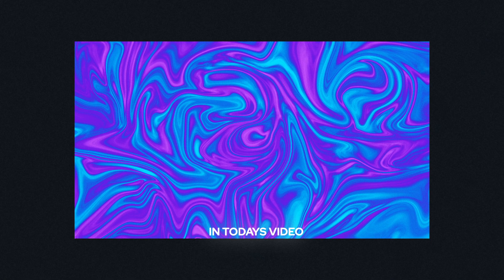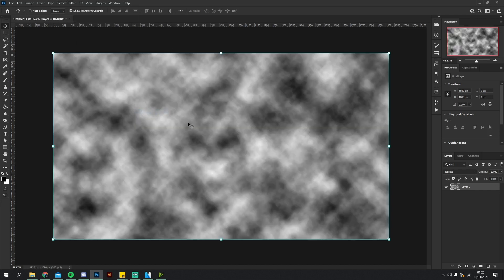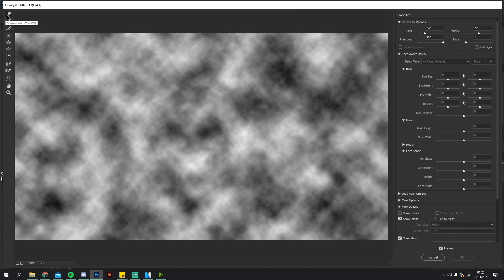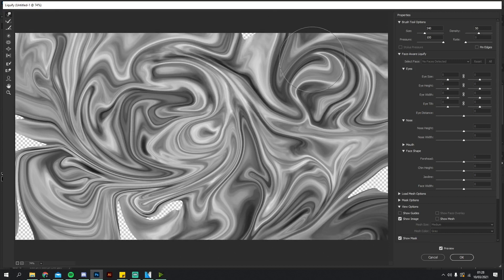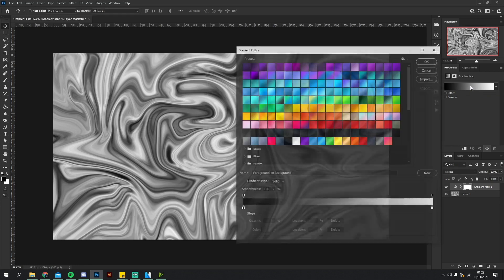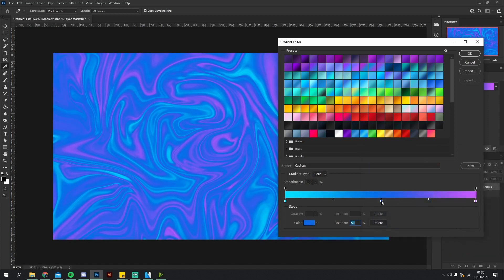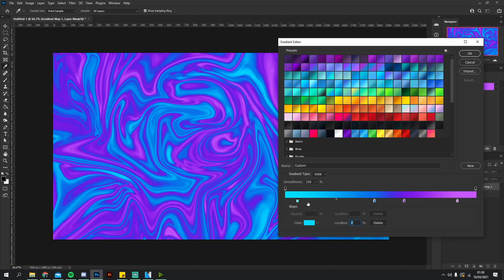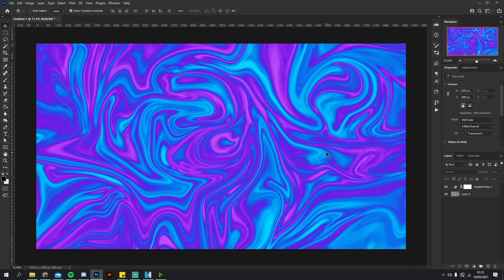Liquid Paint Effect in Photoshop | Tutorial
In this video, I show you the easy process behind creating a liquid paint effect in Photoshop.